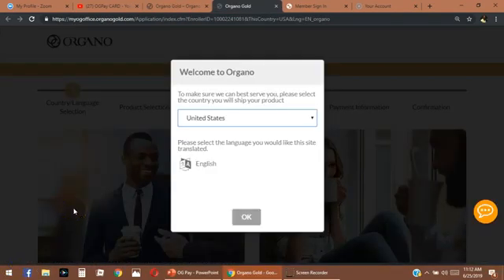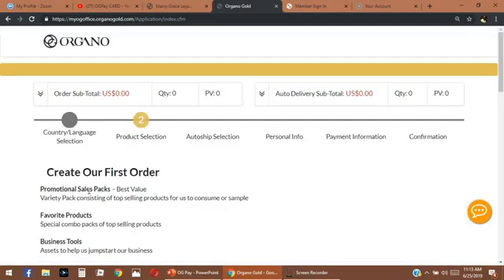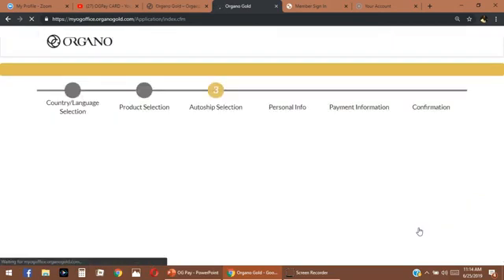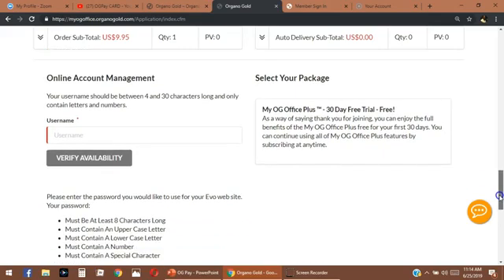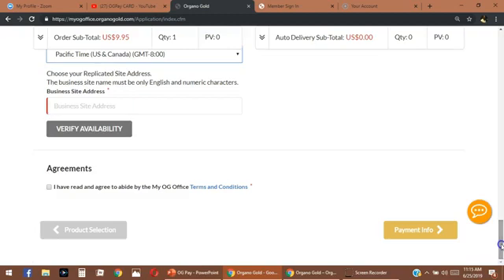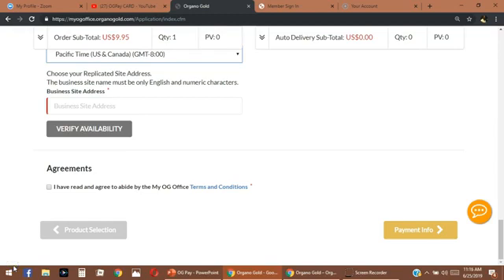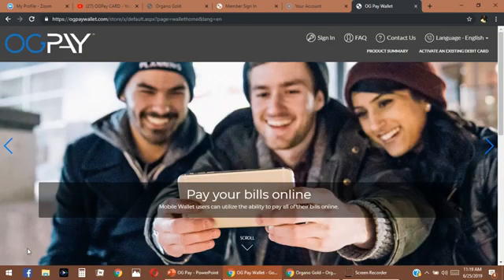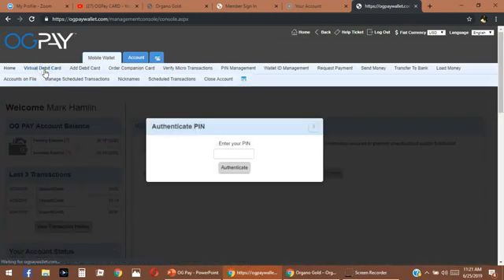OG Pay Tutorial How To Register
My goal is to educate People on how they can create passive income in less than 2 hours a day and to take people on a journey of creating their best self. if you have any questions I can be reached at 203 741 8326

I share a simple way for business owners to attract and retain more customers in less time. if you have any questions you can reach us at 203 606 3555, we are available 24/7